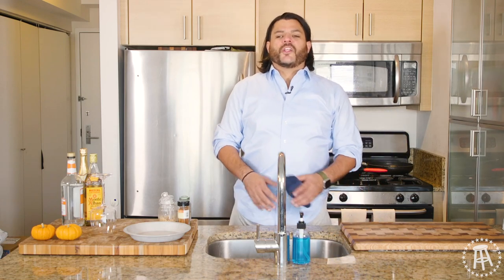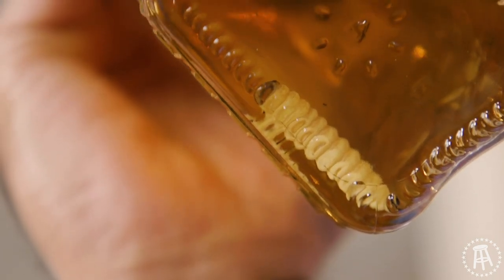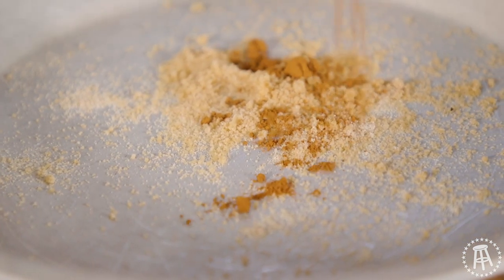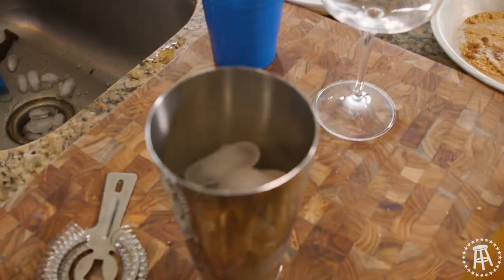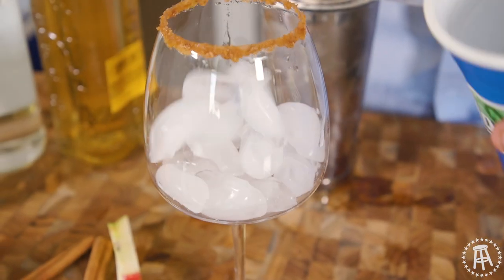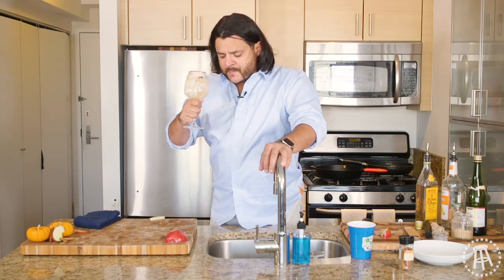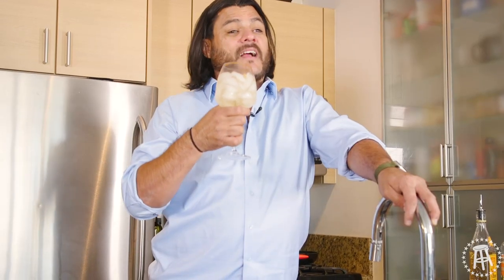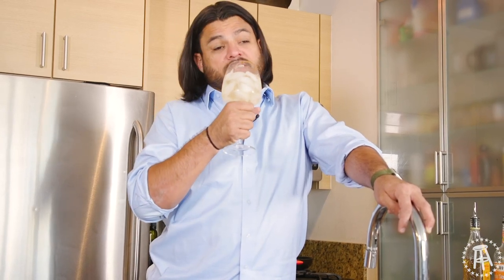20 Dollar Chef - Apple Cider Margarita